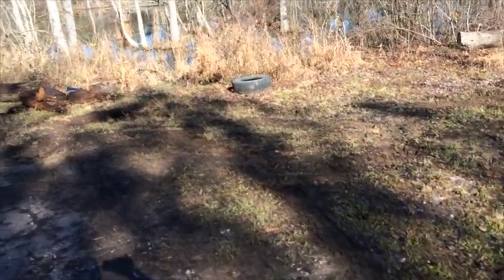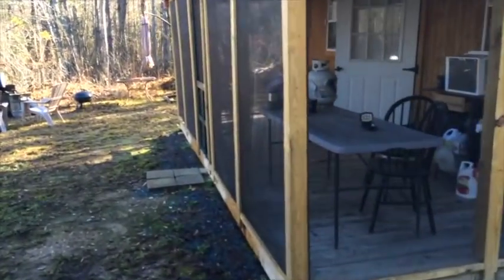Off Grid Cabin: Stained Deck, Beehive, Shipping Container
Beautiful day in the Carolinas. Got some stain on the deck, started maintenance on my shipping container and put the beehive out. Off grid cabin time.

Here's the metal converter product I used